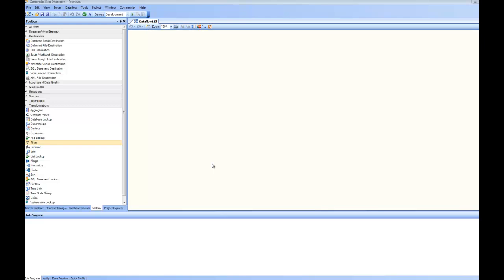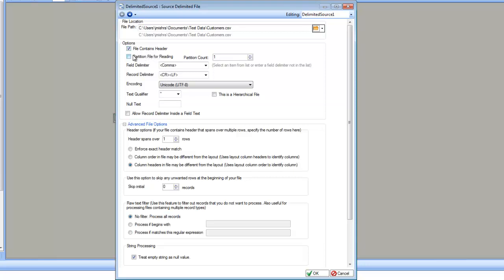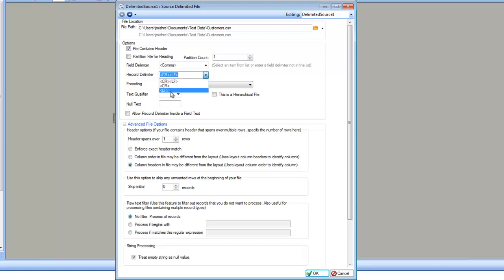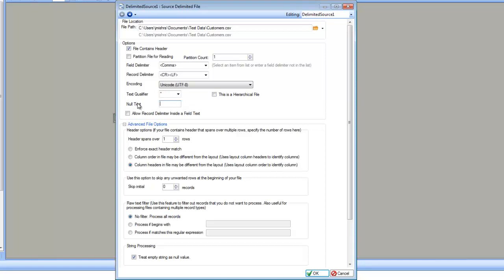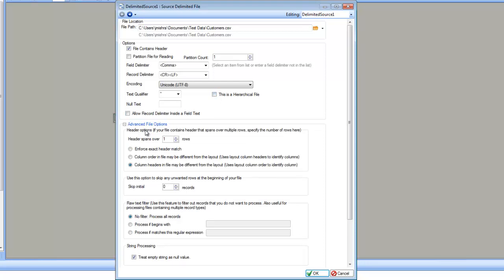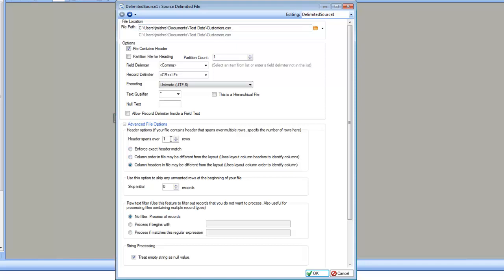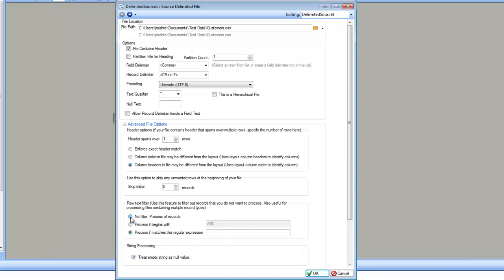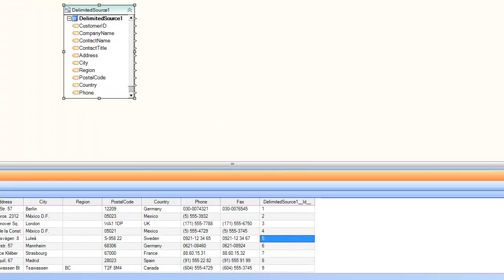Using Delimited File Source in Centerprise Data Integrator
Help video for delimited file source.